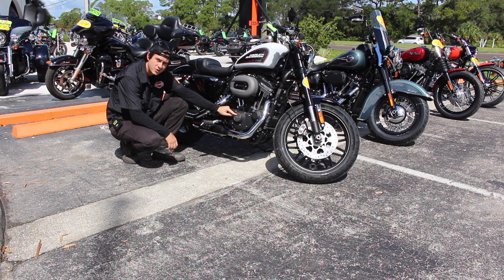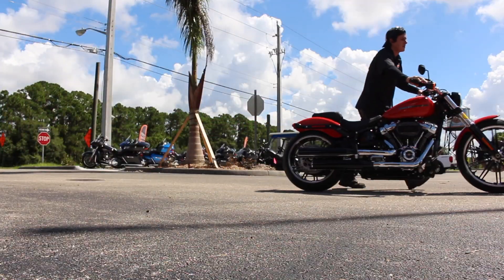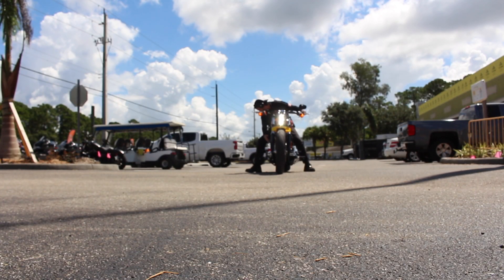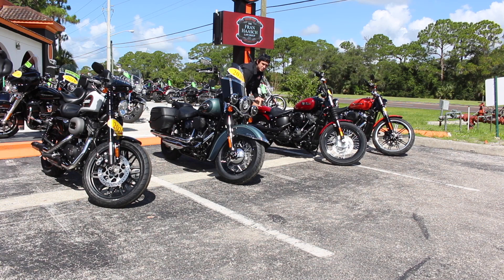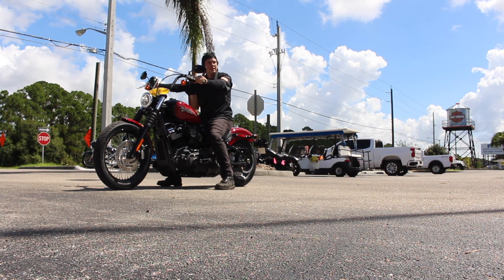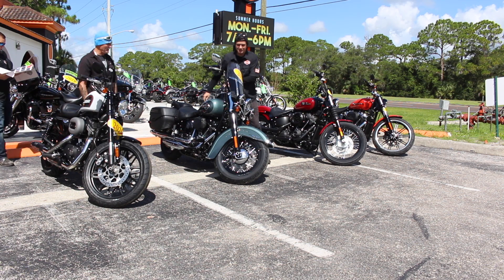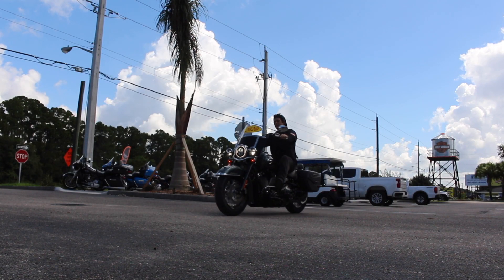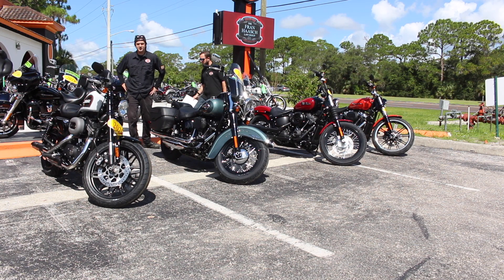2020 Harley-Davidsons Have Arrived! (some of them)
Softail Heritage, Softail Street Bob, Softail Breakout, Sportster Roadster. Harley dropped off four of the new 2020 motorcycles and we got a little sneak peak of the new model line-up. We'll know more in two weeks when we go to the Annual Dealer Show.